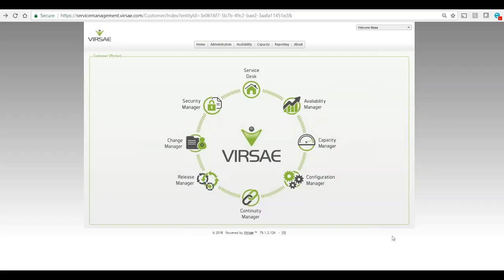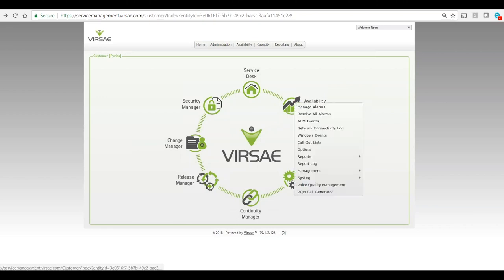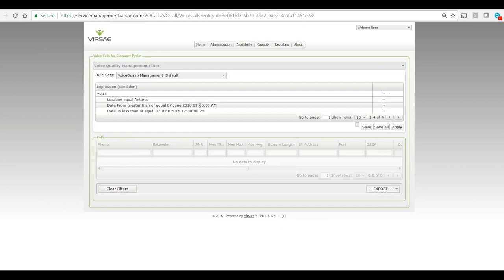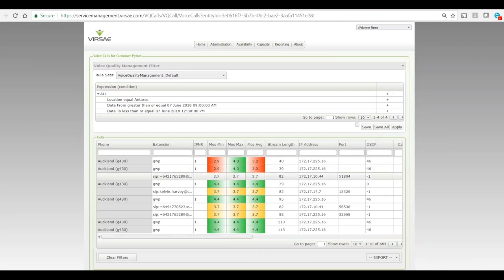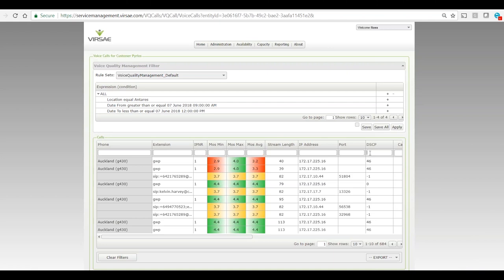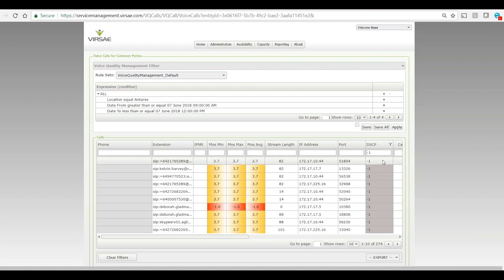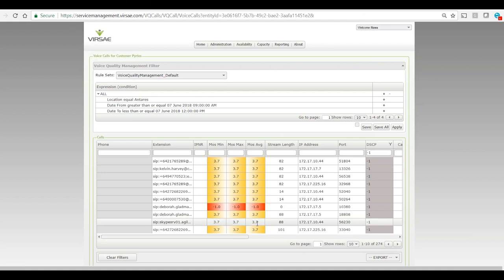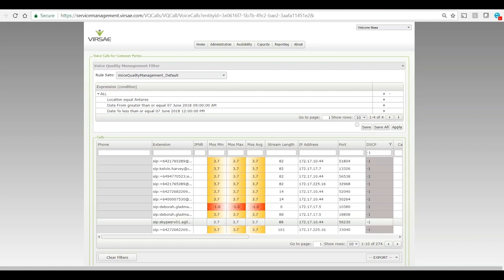youtube video #-BFyZ1Ev63w